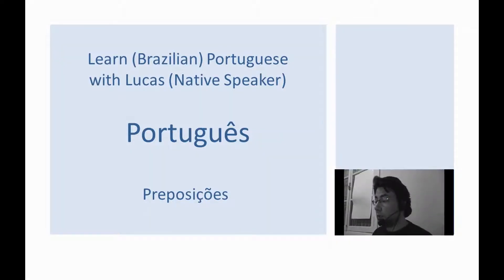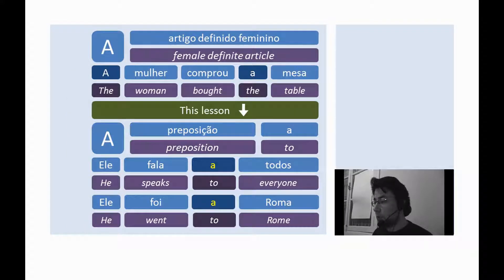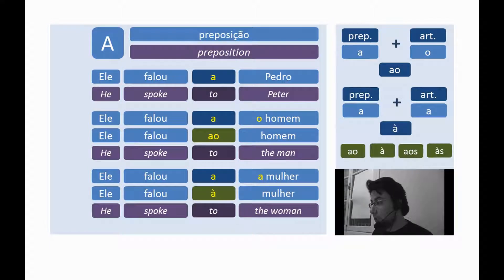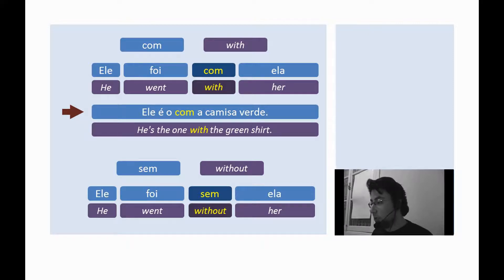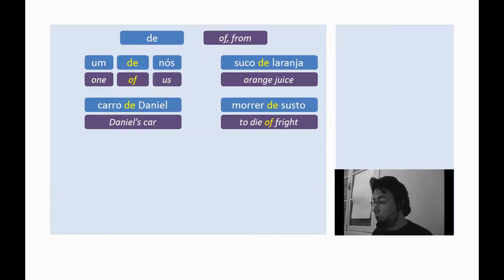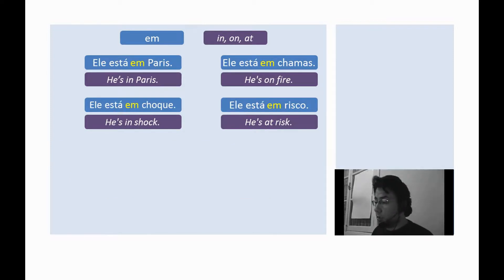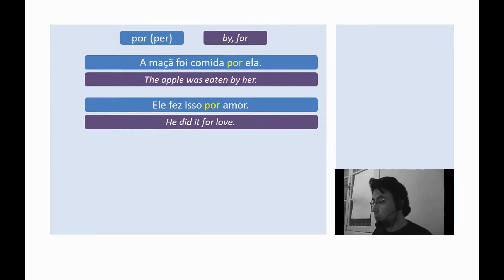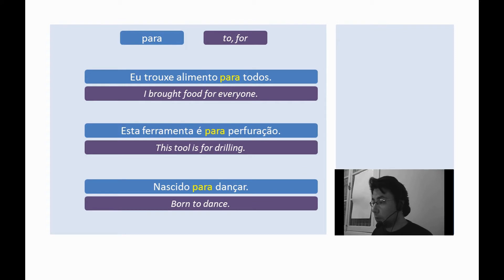Learn Portuguese - Lesson 24 - Prepositions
a little about Portuguese prepositions